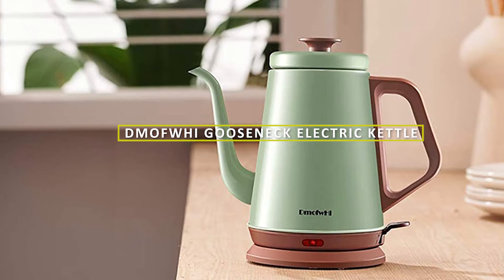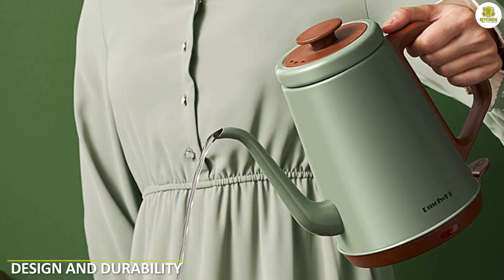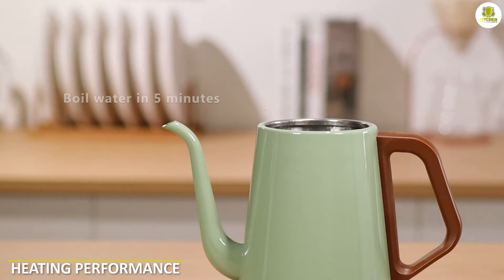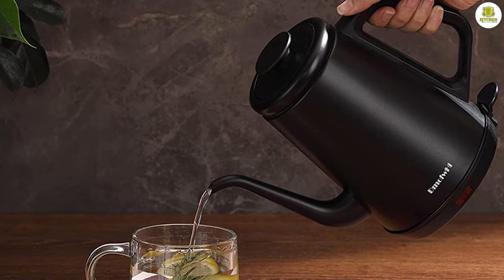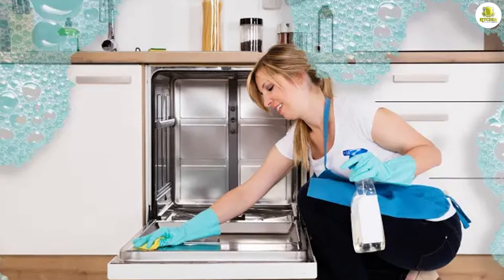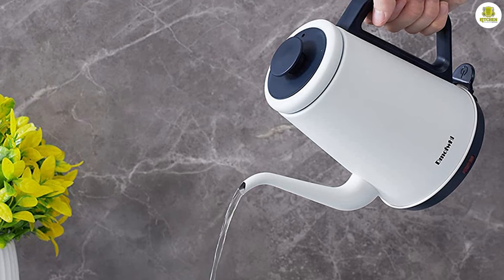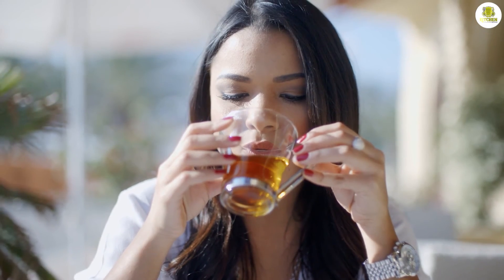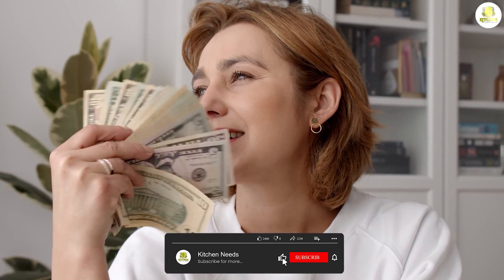DmofwHi Gooseneck Electric Kettle Review | Should You Buy? (2024)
DmofwHi Gooseneck Electric Kettle - If you're a coffee or tea enthusiast, you know that having the right kettle can make all the difference in the quality of your brew. That's where the DmofwHi Gooseneck Electric Kettle comes in.

This kettle is made with high-quality stainless steel and features a stylish, modern design that will look great in any kitchen. It has a 1 liter capacity, making it perfect for small to medium-sized batches of your favorite hot beverage.

The DmofwHi Gooseneck Electric Kettle also has a temperature control function, allowing you to choose the exact temperature you want for your water. This is especially useful for brewing different types of tea or coffee, which often require specific temperatures for optimal flavor extraction.

Overall, we highly recommend the DmofwHi Gooseneck Electric Kettle for anyone who wants a high-quality, versatile kettle for their coffee or tea brewing needs. So go ahead and give it a try, and take your hot beverage game to the next level!